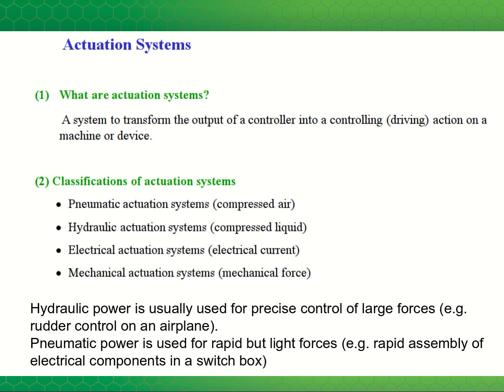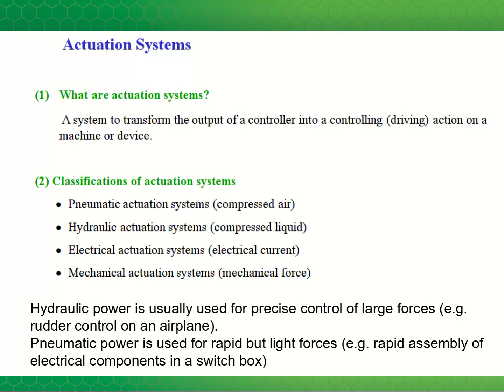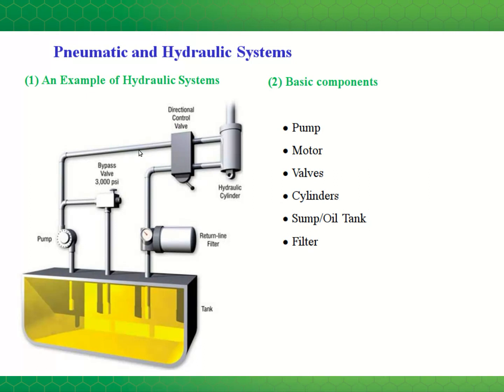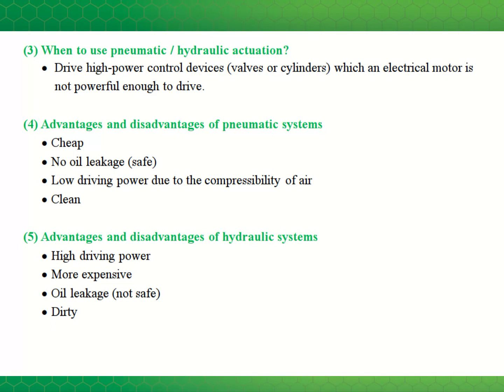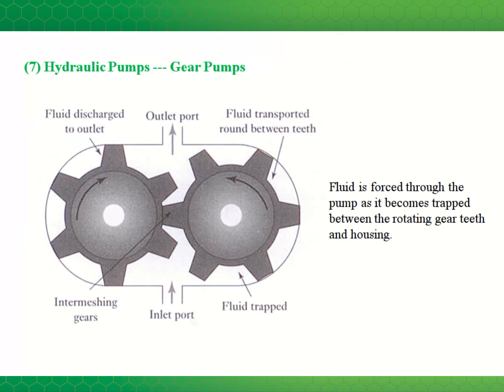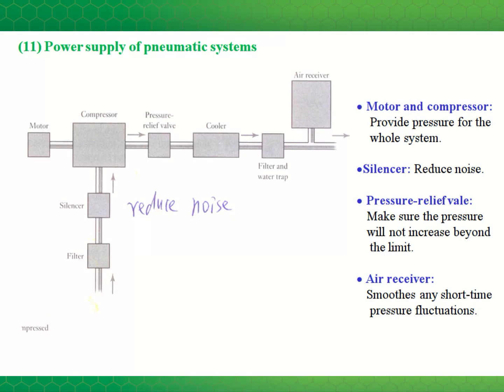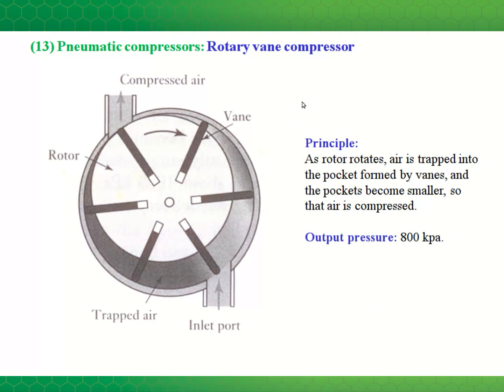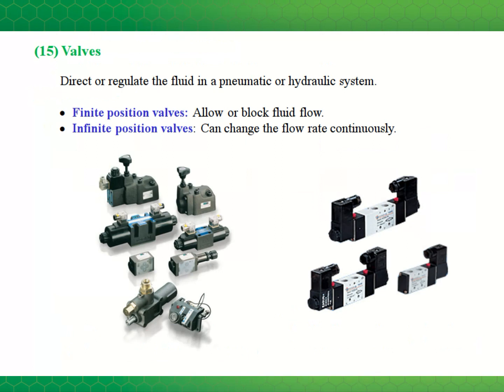Lesson A --- hydraulic and pneumatic systems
Pneumatic pumps and other system components